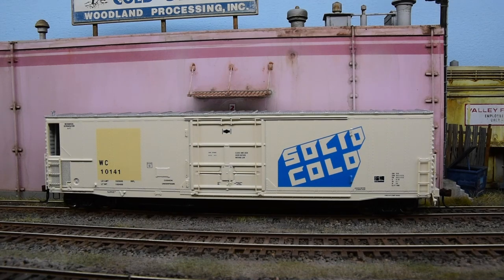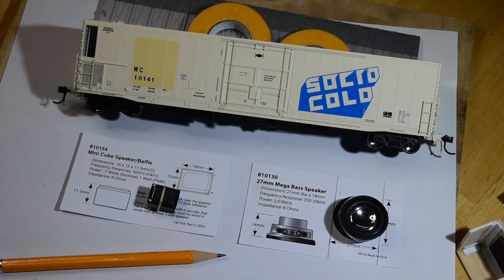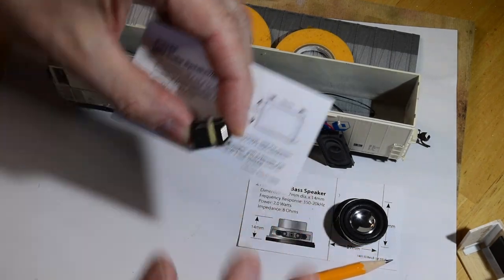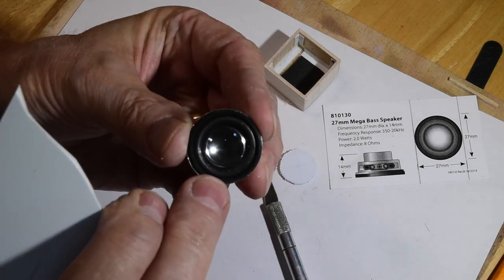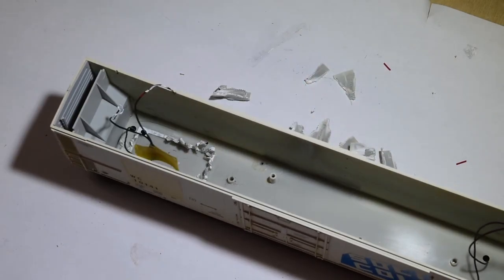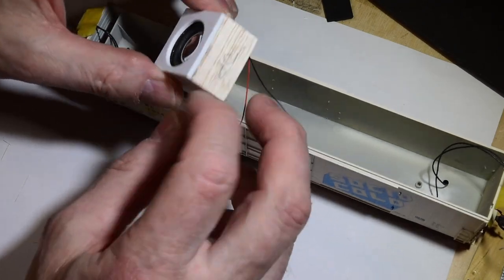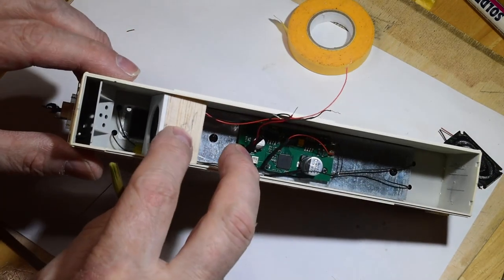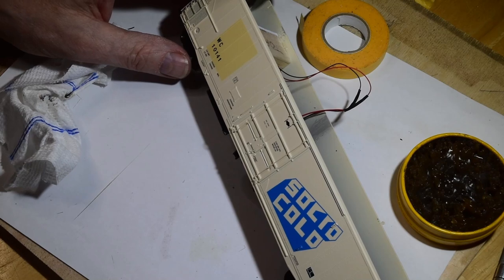Awesome Sound Upgrade! | Athearn Genesis Mechanical Reefer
This tutorial demonstrates how to upgrade the HO Scale Athearn Genesis (with sound) Mechanical Reefer, with Dramatic and Realistic results using a Soundtraxx Mega Bass 27mm speaker. This tutorial completes the Mechanical Reefer series.